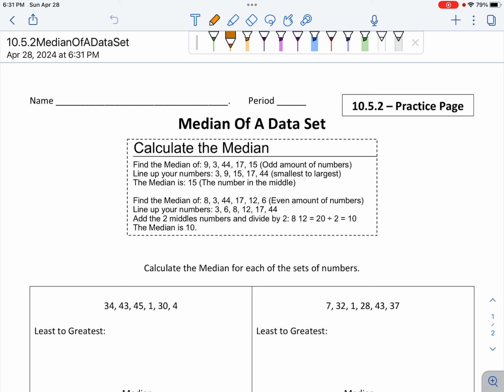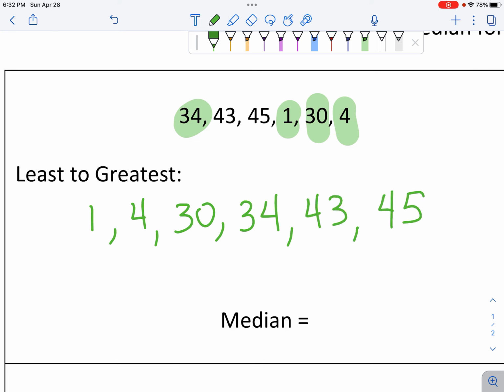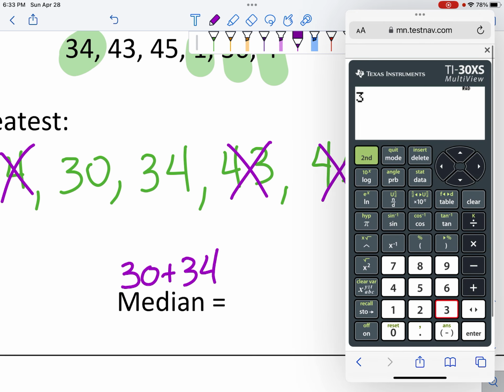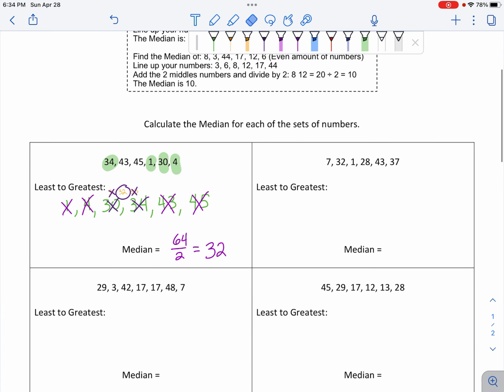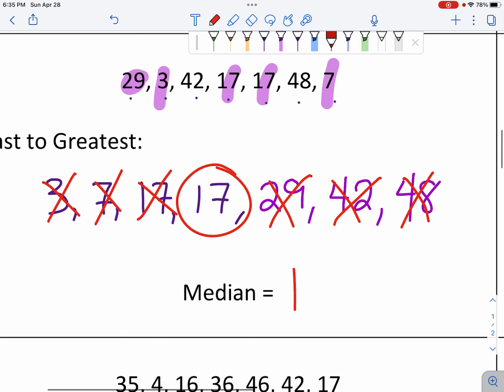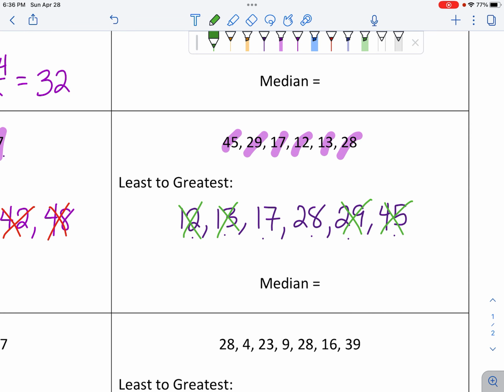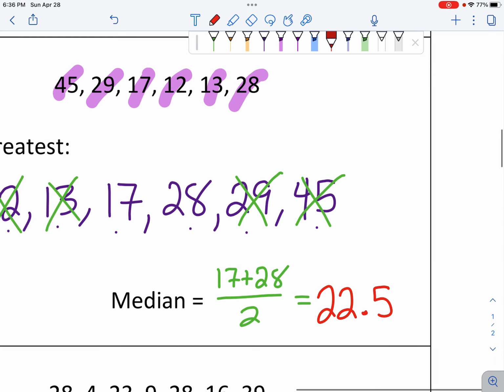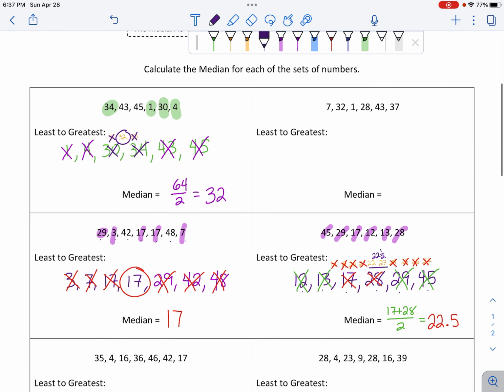10.5.2 Video Help